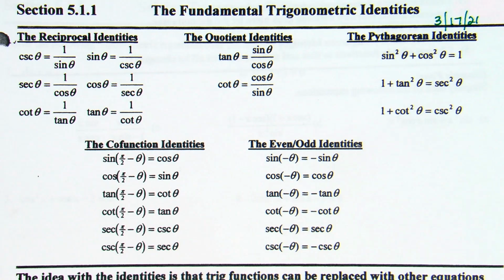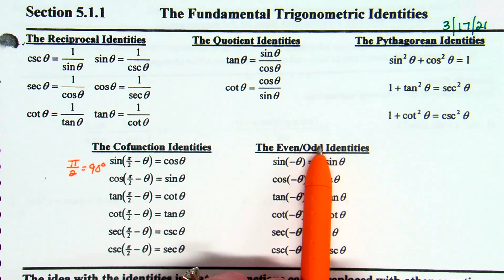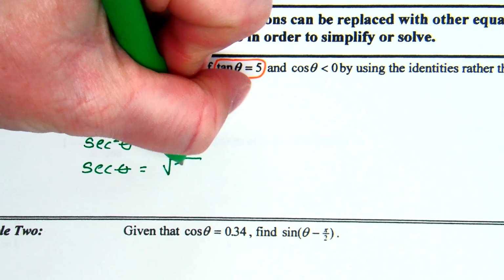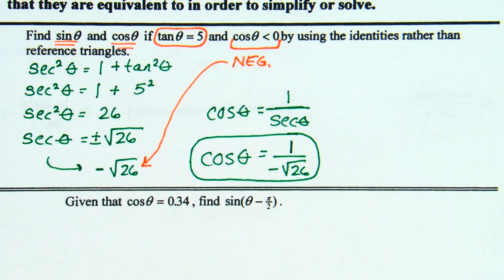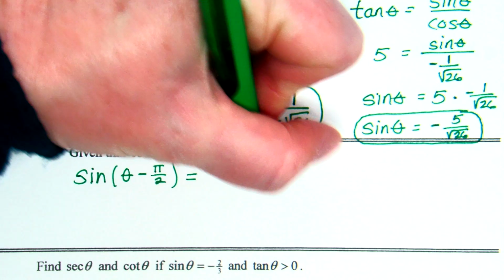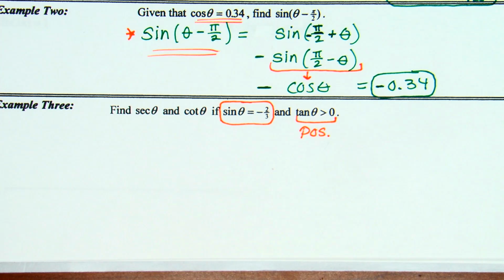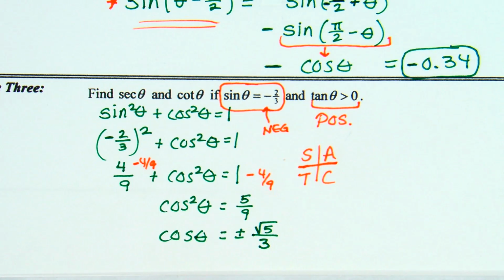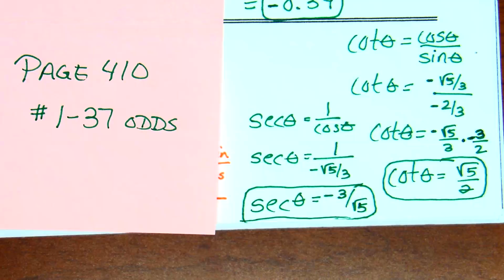Lesson 5 1 1 Day 1